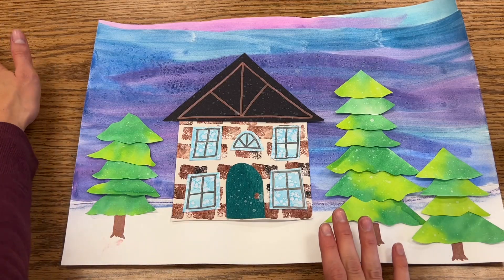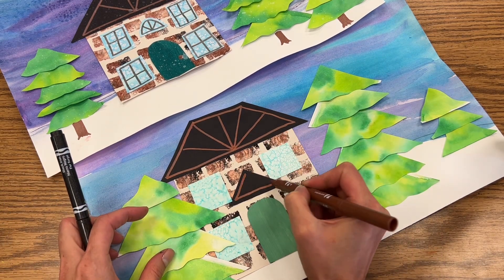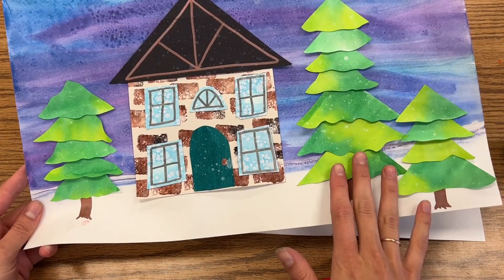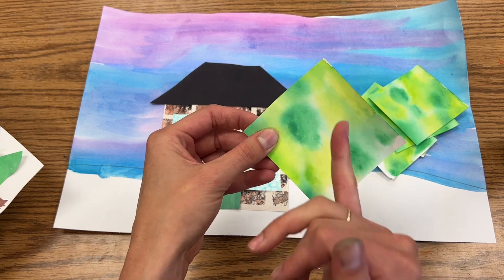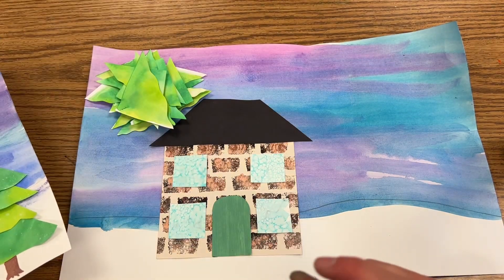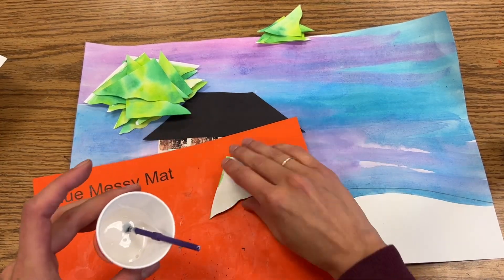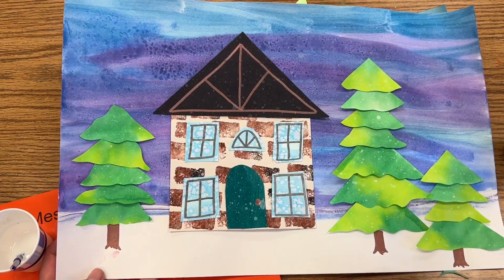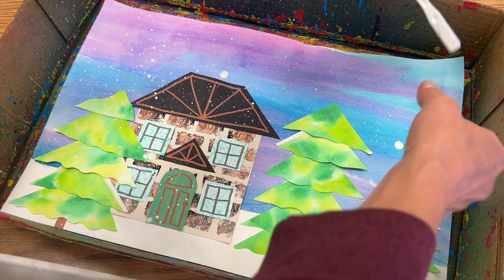Kindergarten Winter Shape Collage - Part 3